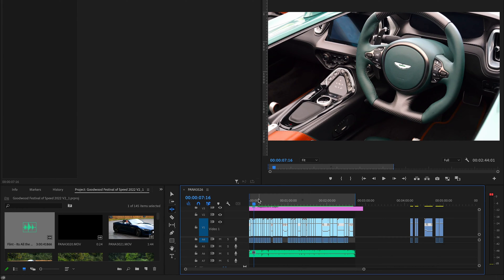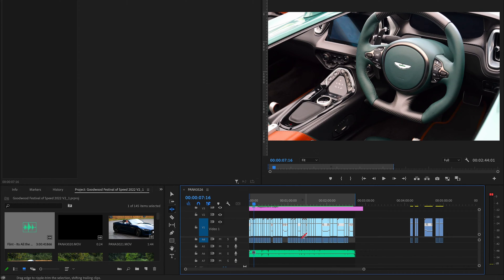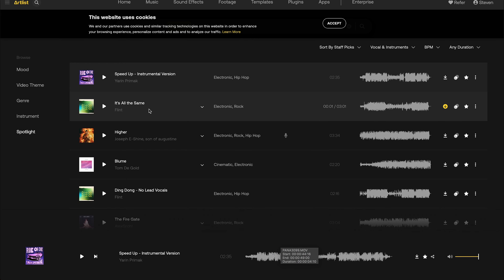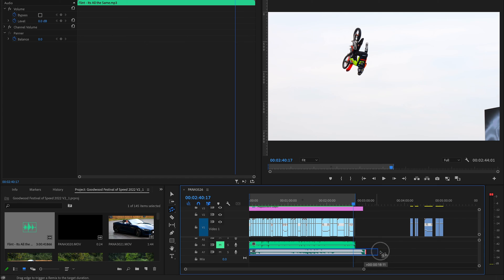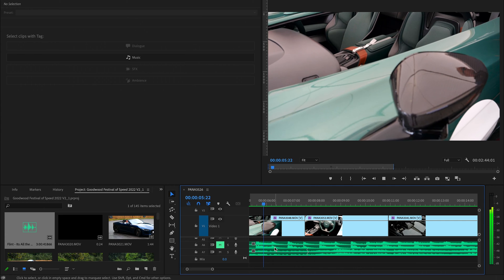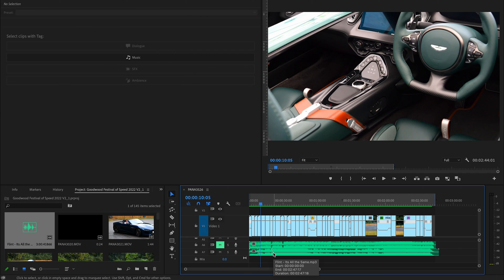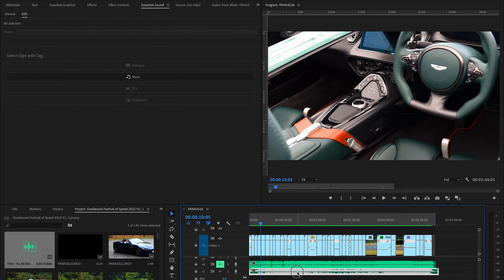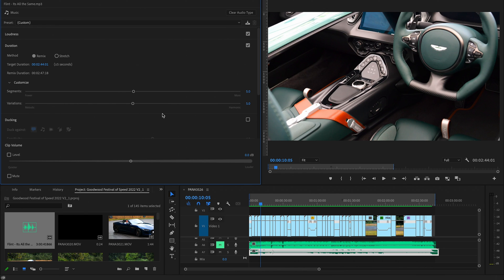How to Make Audio Fit Video in the Timeline in Adobe Premiere Pro | Make Music Fit the Video Length